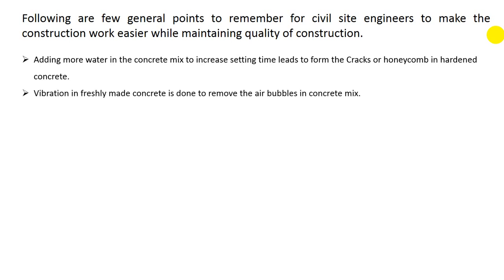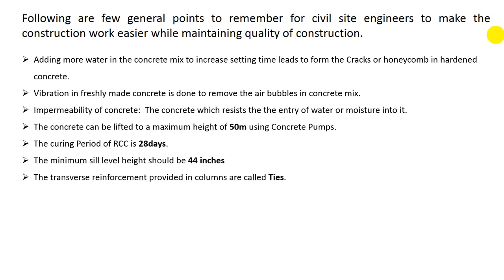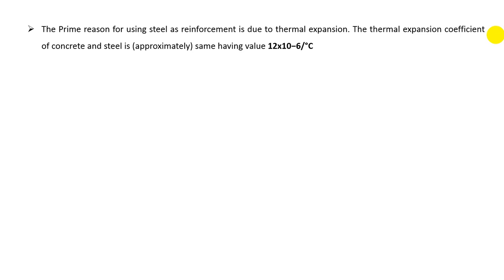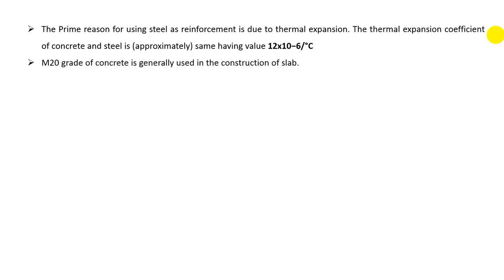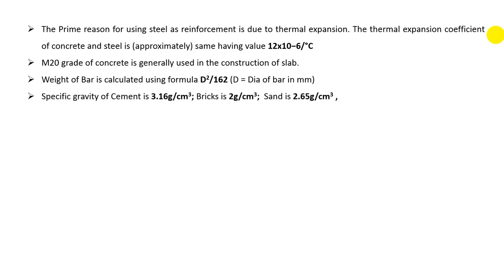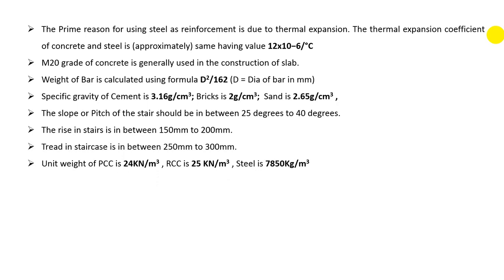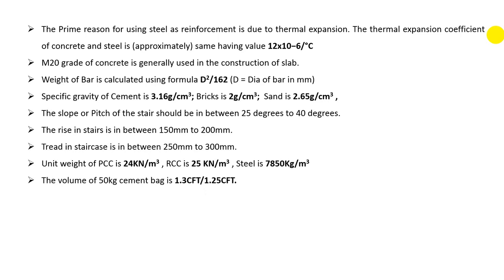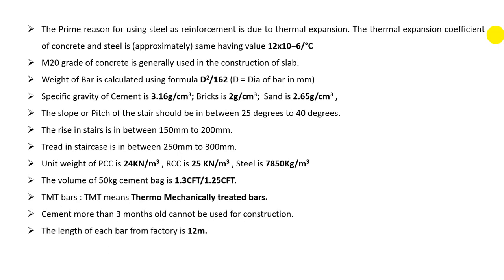Points to Remember for Civil Site Engineer | Civil Engineering Basic Knowledge | part 4